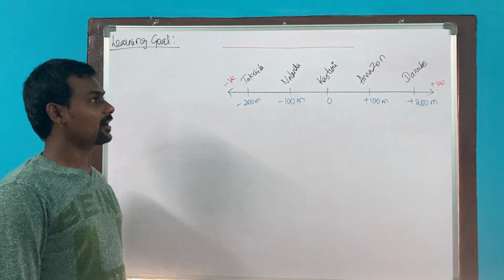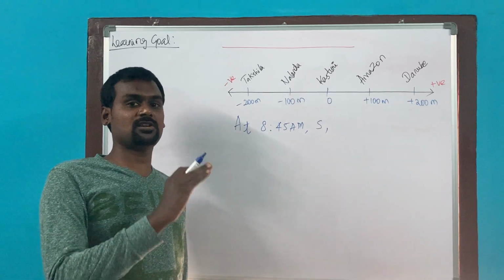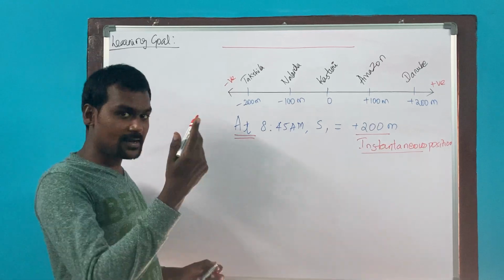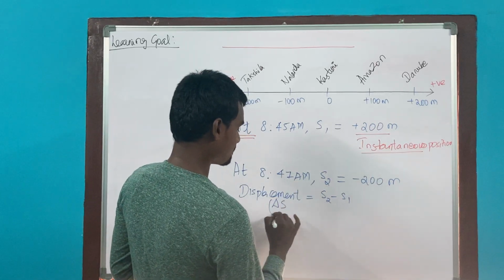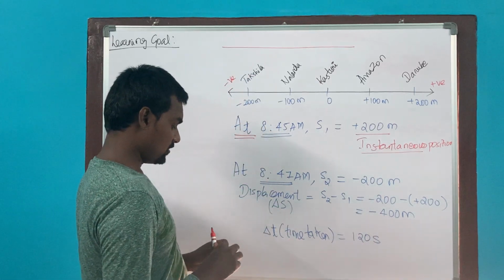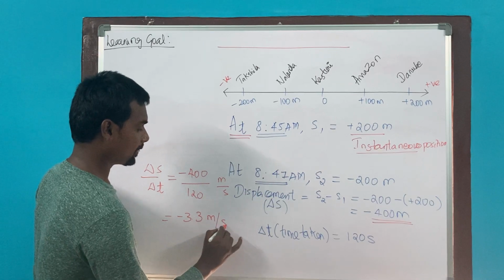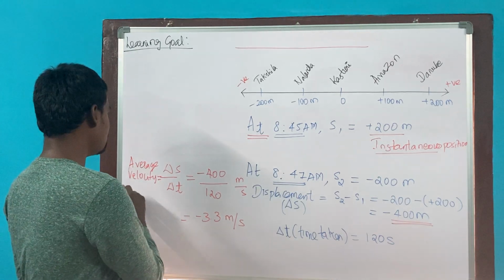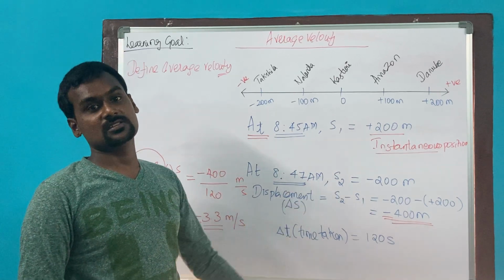Motion at PWS - Aravali - Part 2